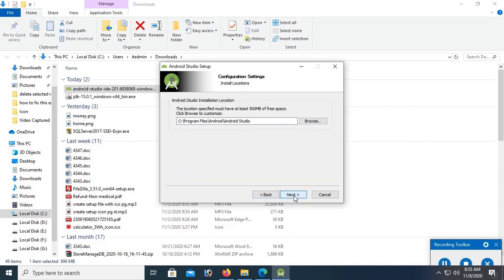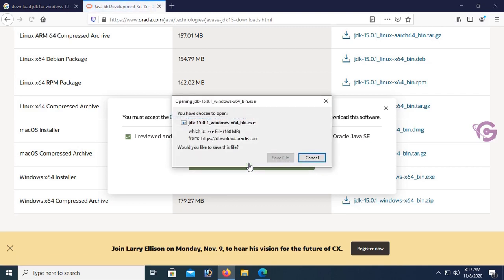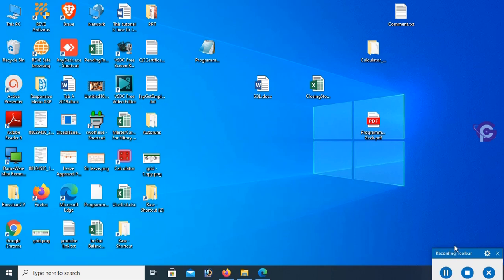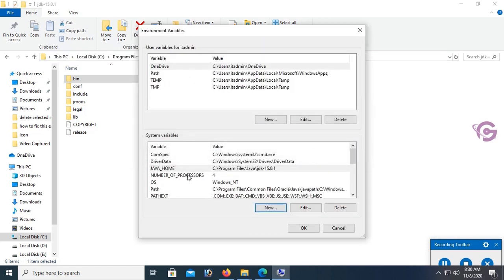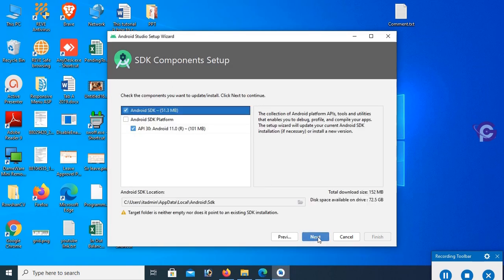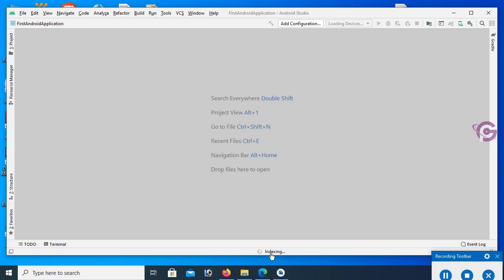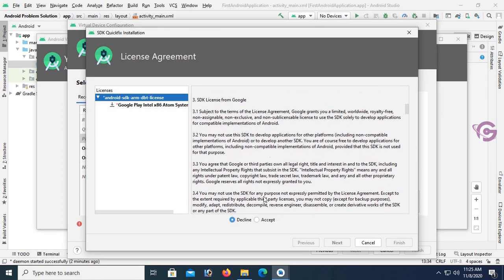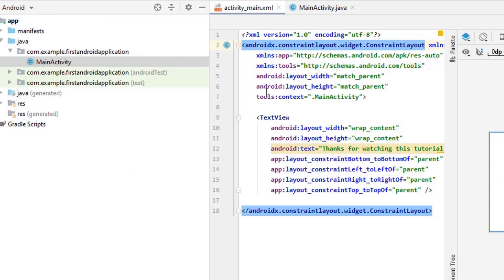How to Install Android Studio With Java JDK and SDK on Windows 10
This is complete solution of Android studio installation with Java JDK and Android SDK.
Its also covered of installation of Haxm. You can also learn adding AVD Manager in Android Studio.

To setup Android studio with java jdk just follow these steps.
1. Download Java 15.0.1 and Install it.
2. Download Android studio.
3. Set Environment Variable.
4. Install Android Studio With SDK and Haxm.
5. Add AVD Manager.
6. Test the project

Links
JDK 15.0.2